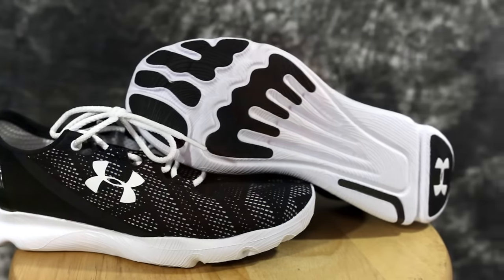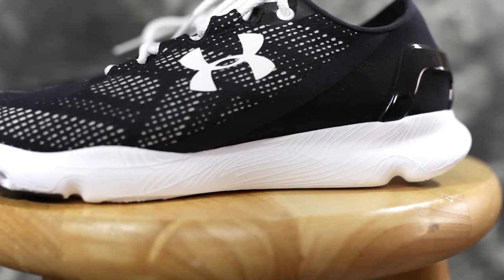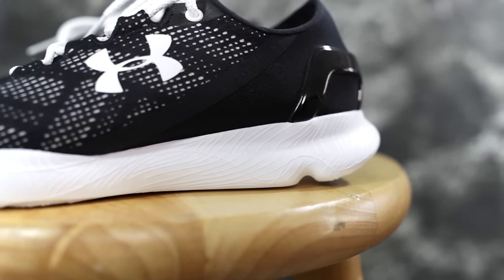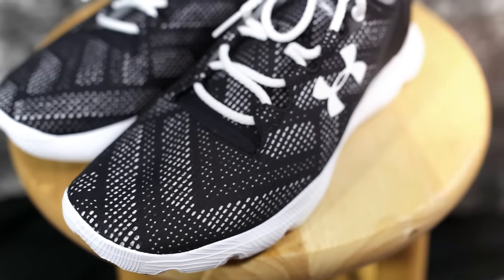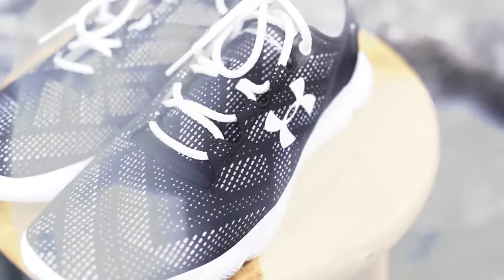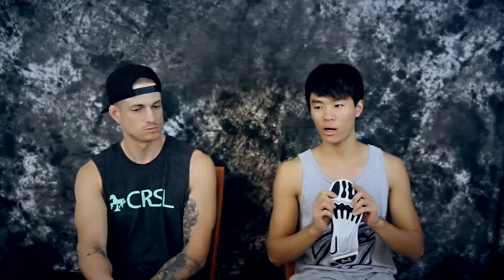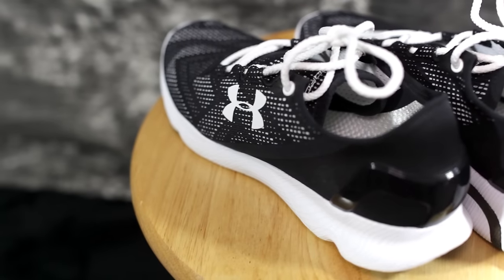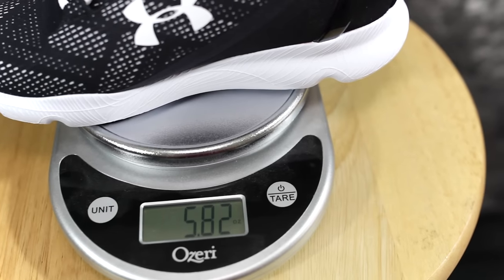Under Armour Speedform Apollo Vent!